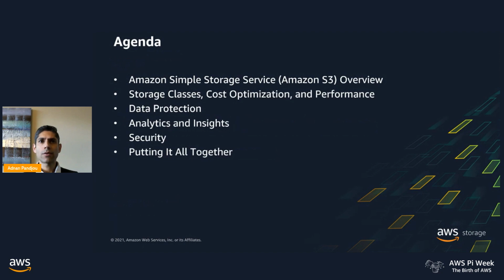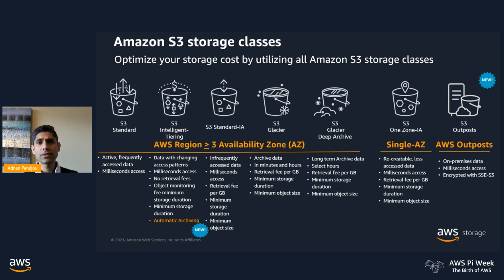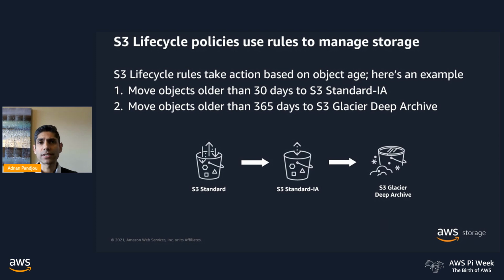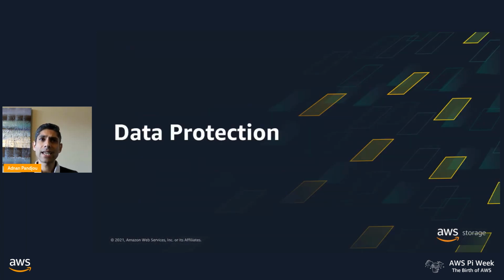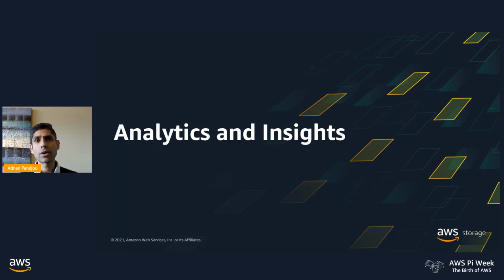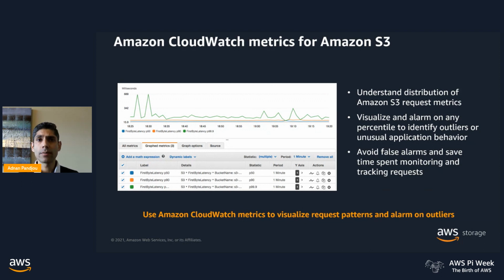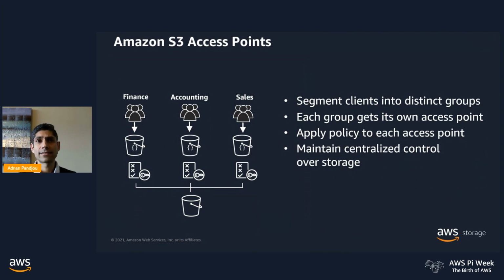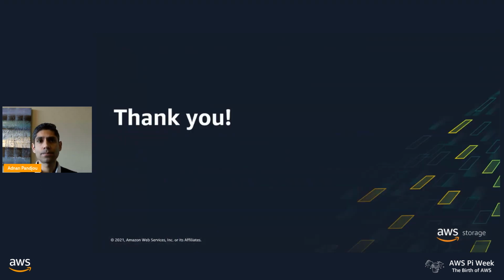AWS Pi Week 2021: Amazon S3 foundations: Best practices for Amazon S3 | AWS Events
Learn best practices for Amazon S3 for managing your data, cost optimization, and security and access controls. In this session, we look at common Amazon S3 use cases and ways to manage large volumes of data within Amazon S3. Learn more about our latest feature enhancements and how you can get started with each of them. We also talk about ways to monitor and visualize your storage environment.